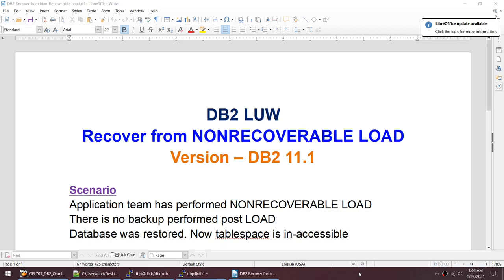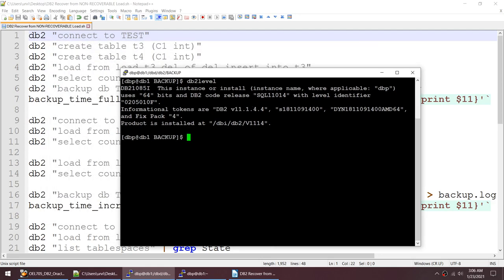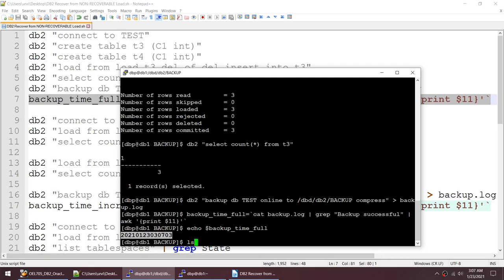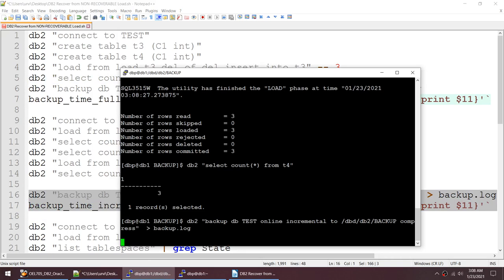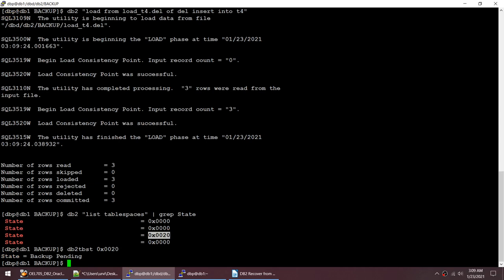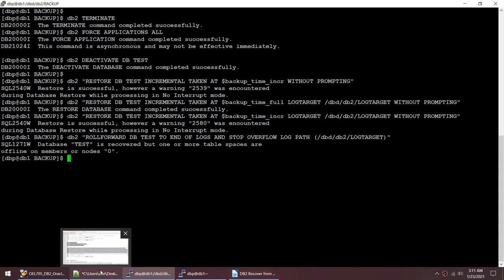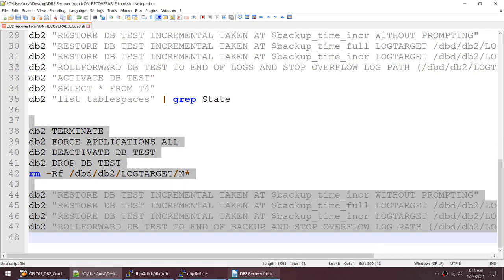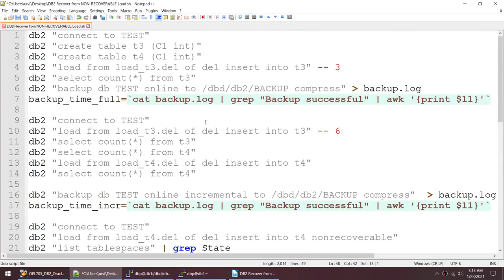DB2 Recover from NON RECOVERABLE Load